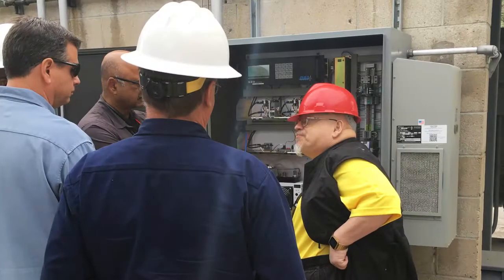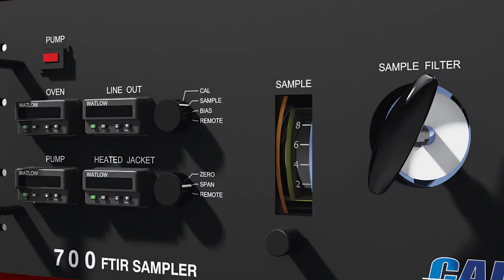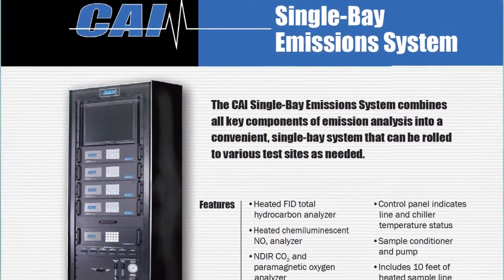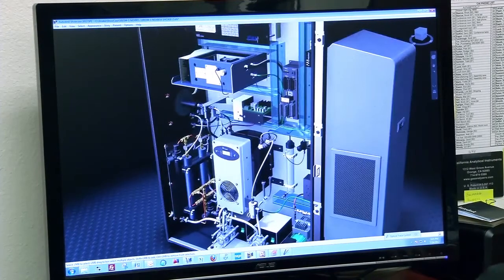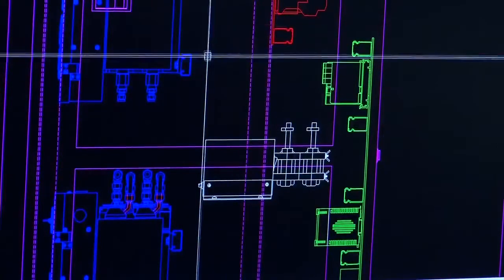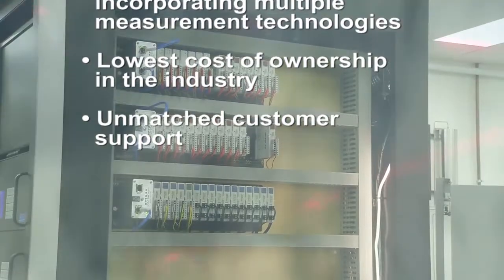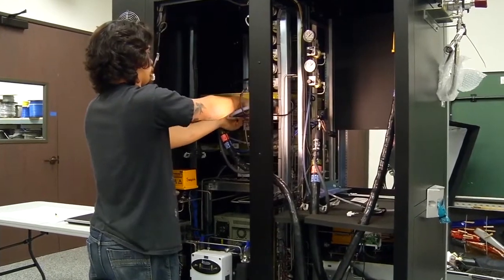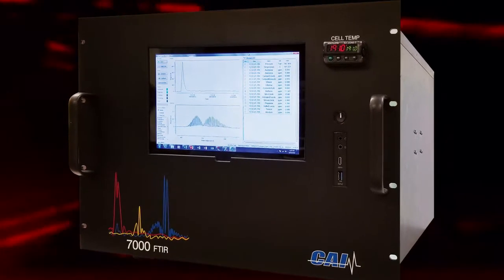California Analytical Instruments - The Most Trusted Name In Gas Analysis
For over 30 years, California Analytical Instruments has been at the forefront of gas and emissions analysis. CAI produces the highest-quality gas analyzers and emission-monitoring systems for Industrial, Environmental, Process, Automotive and many other applications. Over 30,000 of our analyzers are now in the field. Watch this video for an inside look at CAI.